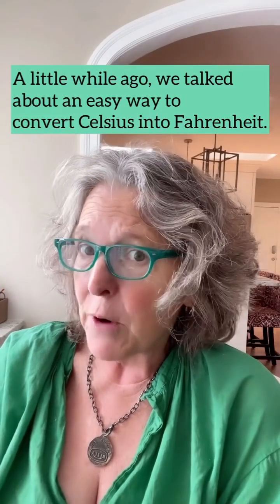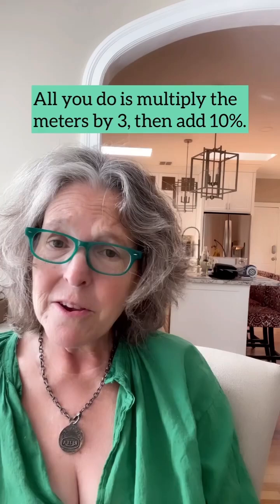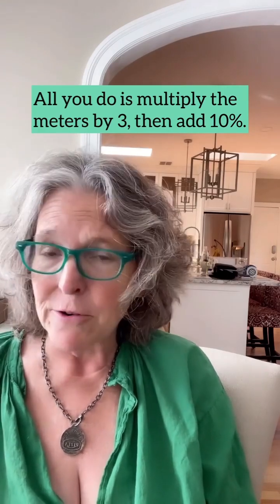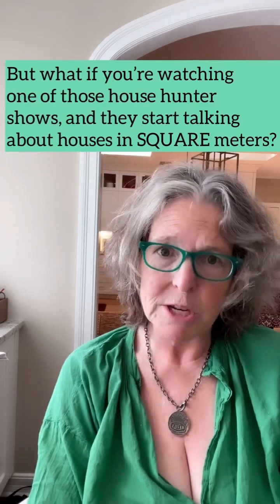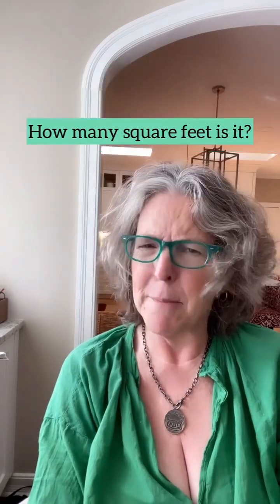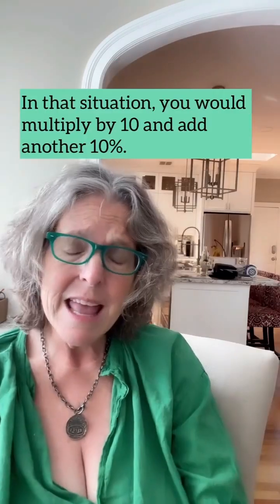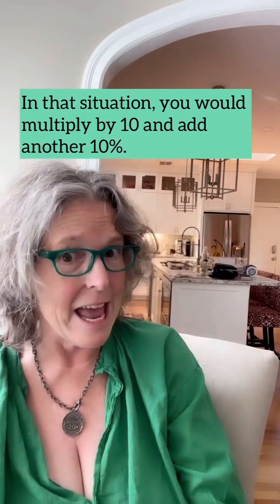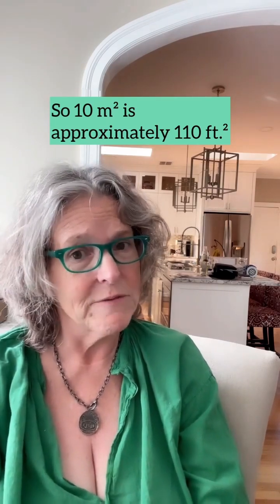Life Hacks for Idiots: How to Convert Meters to Feet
Now the trick is to remember all of the tricks.
Do you have a trick for that?
If not, what’s your best life hack for idiots?